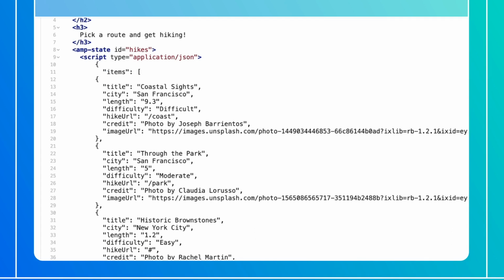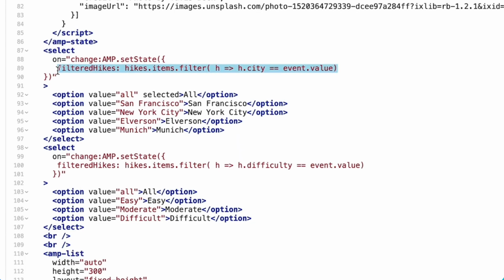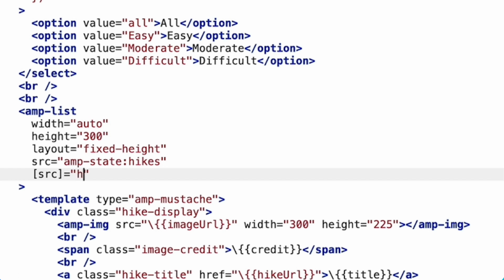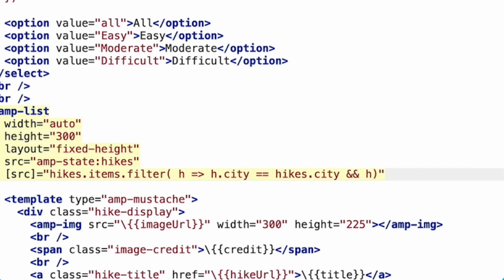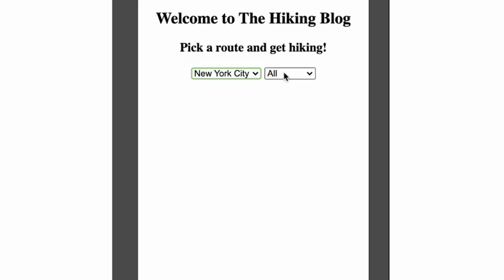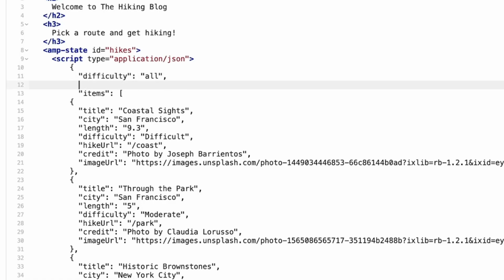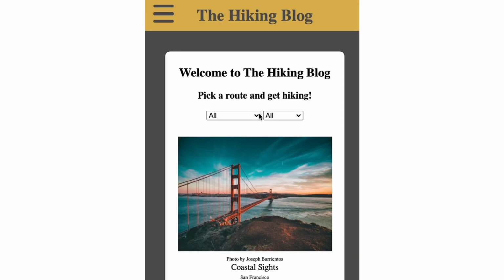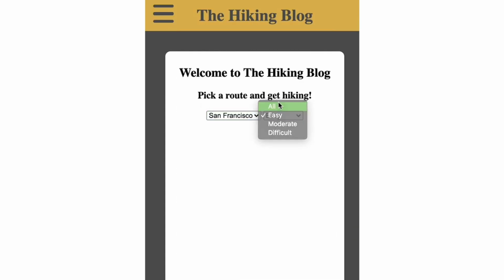Client-side multiple optional criteria filtering - How to AMP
In this episode of How to AMP,  we go over how to use amp-bind to filter by multiple criteria and solve complex problems, all on the client side! Learn how to build a better site experience and give your users the results they’re really looking for.